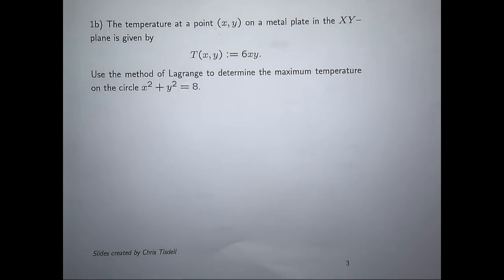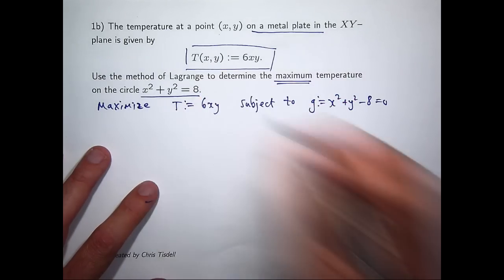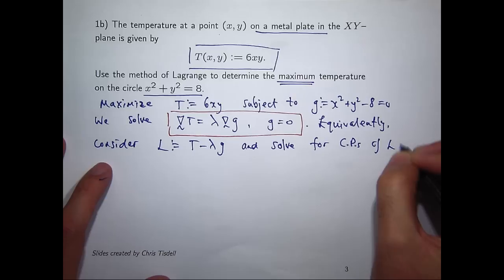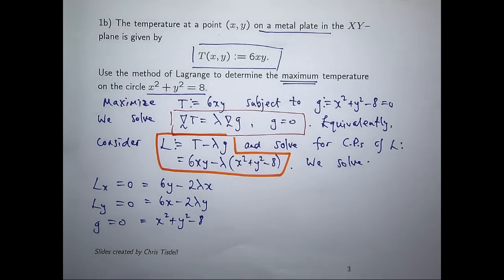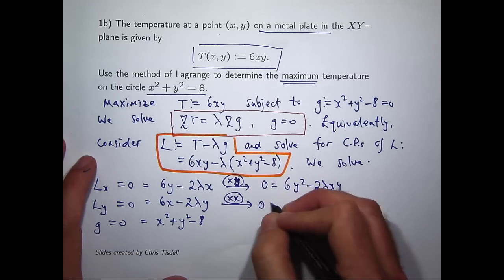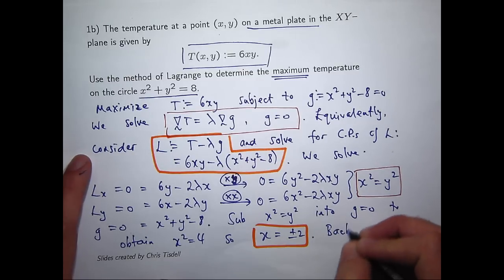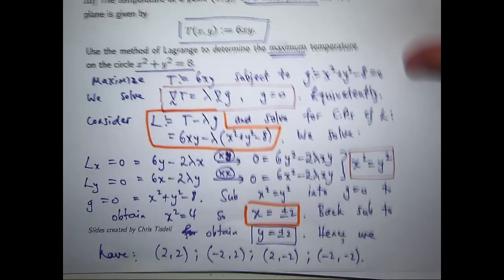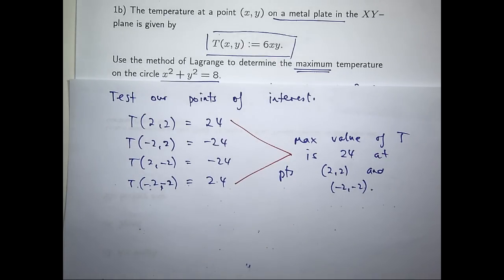Lagrange multipliers: an example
A basic review example showing how to use Lagrange multipliers to maximize / minimum a function that is subject to a constraint.